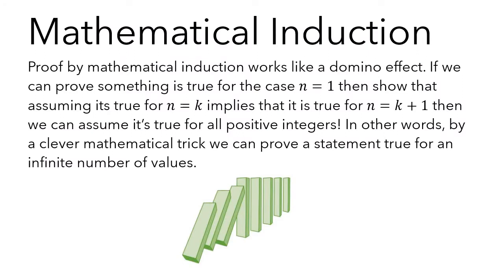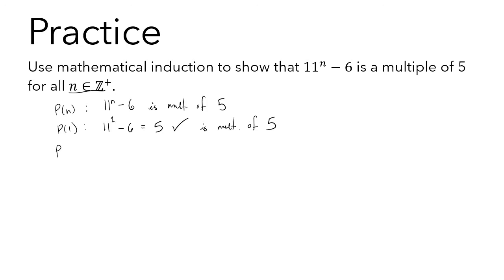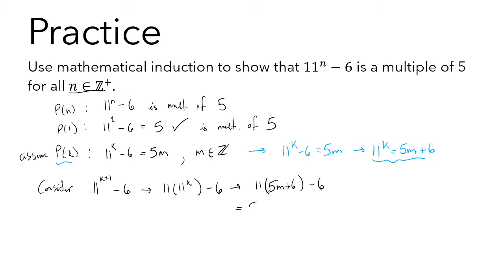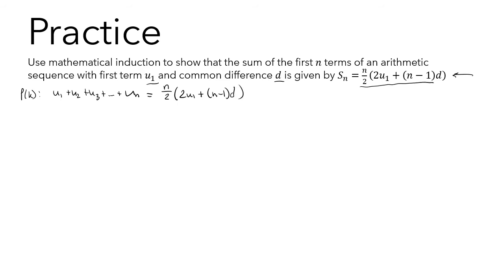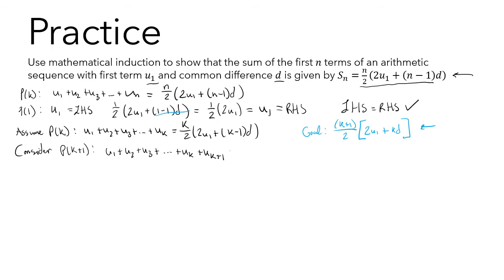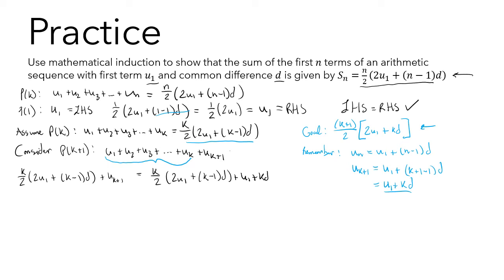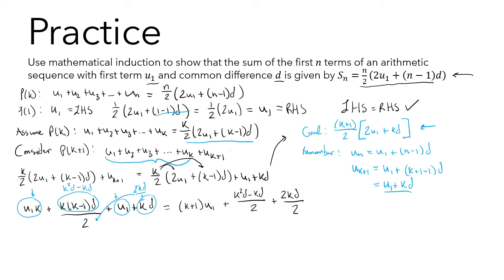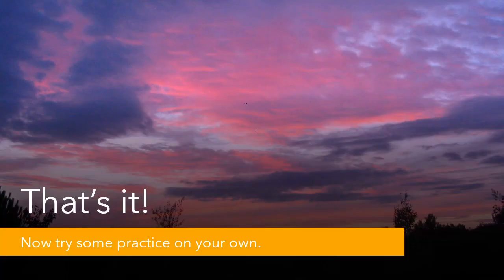Proof by Mathematical Induction